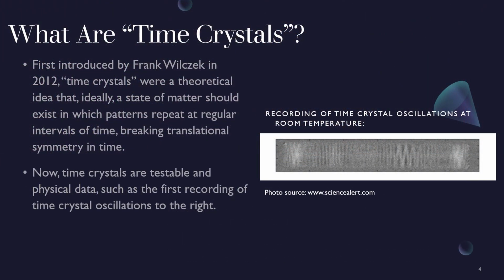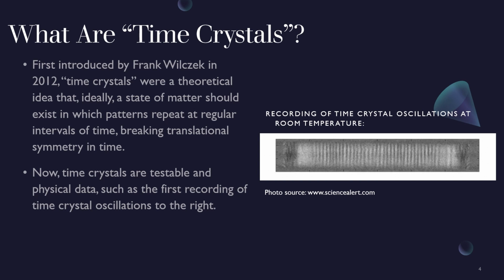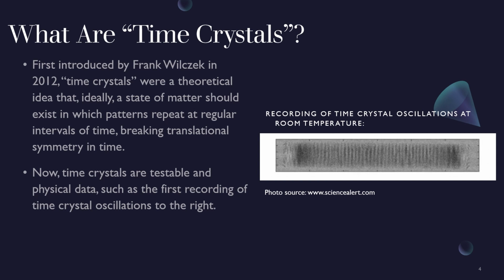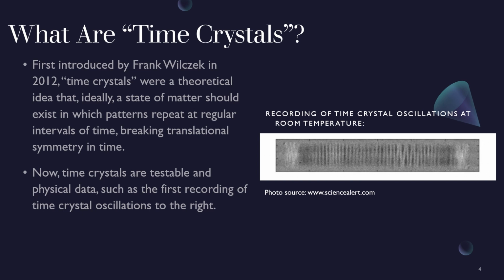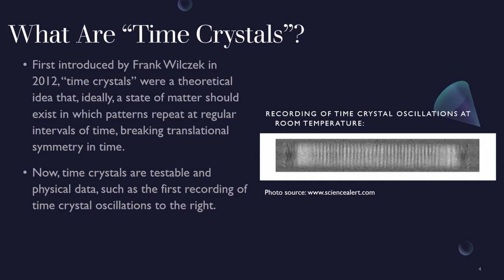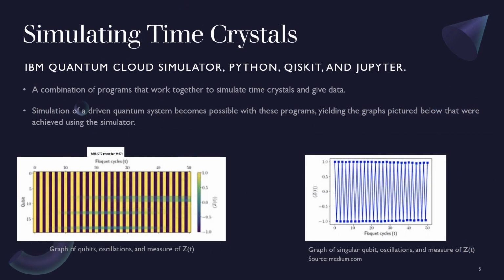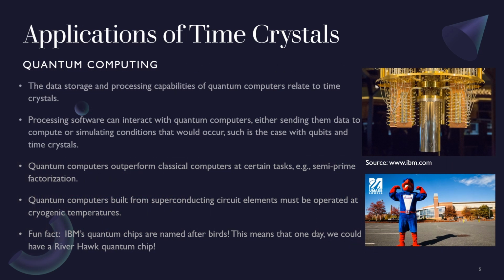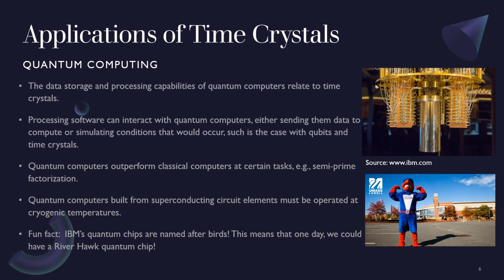KCS, Undergraduate, Goyette, Emma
Title: Simulating Time Crystals
Student/Team Info: Emma Goyette
Faculty Advisor: Jerome Delhommelle, Caroline Desgranges, and Hugo Ribeiro
Abstract: Symmetry is everywhere. For instance, crystals are orderly states of matter with atoms arranged in repeating patterns. The formation of crystals and freezing, the phase transition from liquid to solid, corresponds to the breaking of spatial translational symmetry. What about time? Is it possible to have systems in which time symmetry is spontaneously broken? Unfortunately, this cannot happen at equilibrium since time-translation symmetry is at the origin of experimental reproducibility and the conservation of energy. In 2012, Wilczek introduced the idea of “time crystals”: a new state of matter that would emerge from breaking translational symmetry in time. In other words, there should exist states of matter whose patterns repeat at regular time intervals rather than space. Some of the most intriguing time crystals involve driven systems with a subharmonic response, for which the system has less time translation symmetry than the equations that govern it. However, the experimental realization of such systems long remained a challenge until 2017, when two experimental groups successfully created discrete time crystal (DTC) using non-equilibrium Floquet systems subject to a periodic drive.

Here, we present simulations of discrete time crystals using a Floquet quantum circuit on an IBM Quantum cloud simulator. We show that this approach allows for the characterization of the spatiotemporal response and the simulation of the phase transition of a DTC. These results demonstrate how we can study non-equilibrium phases of matter and phase transitions in complex quantum systems via quantum computing.